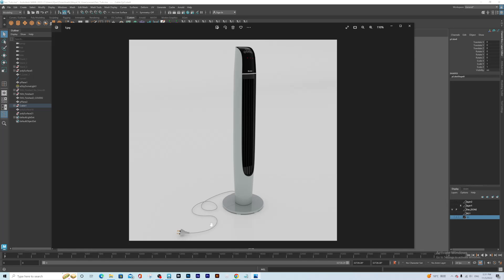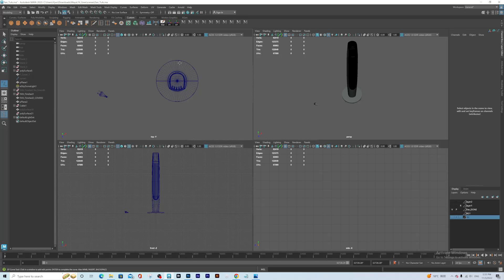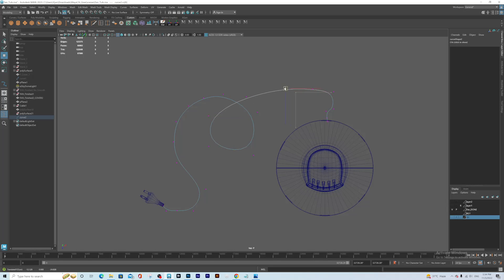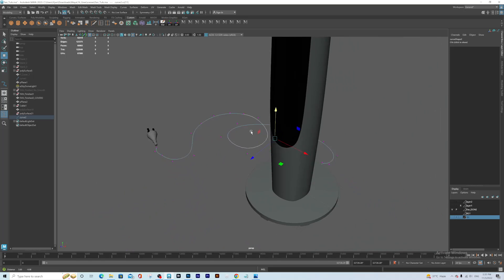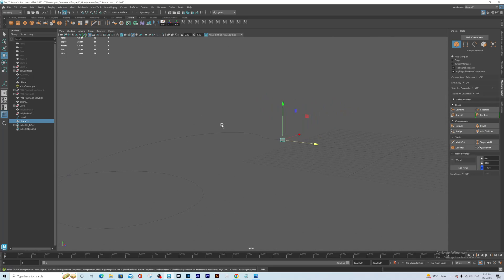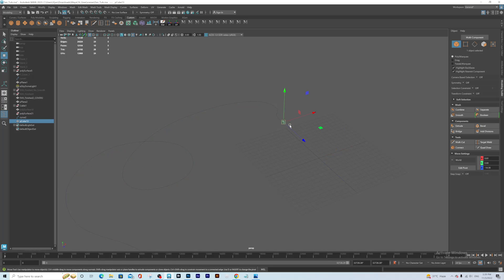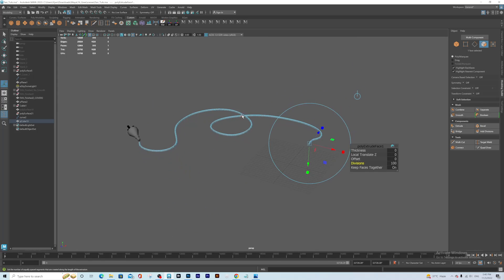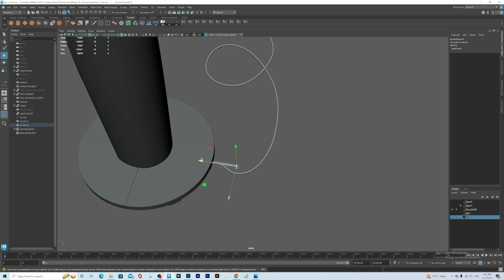How to Model Product Cables in Maya | Quick Trick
This basic tutorial shows you how to model organic cables in  Maya 2023. This method is the same and can be applied in other previous versions of Maya. So, feel free to watch till the end.

Every CG Channel is dedicated to helping upcoming 3D designers speed up their knowledge and land their dream job in the 3D industry. So for every video you watched, you can request another one in the comment section and we will do it for you.

Join and post your own work in our Facebook group